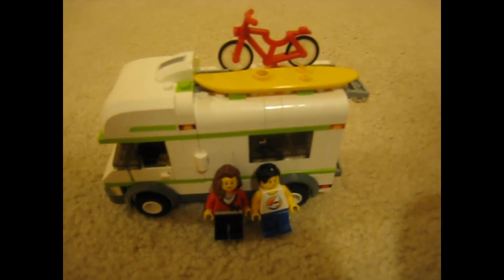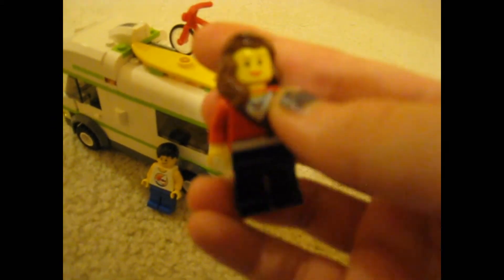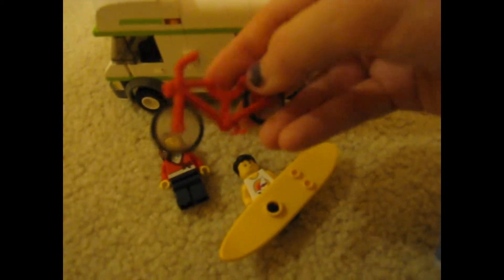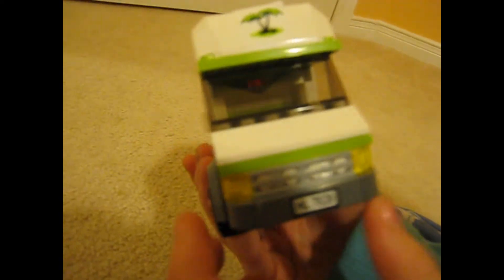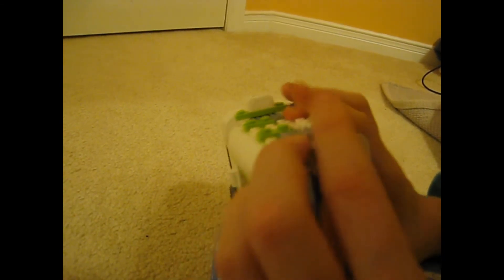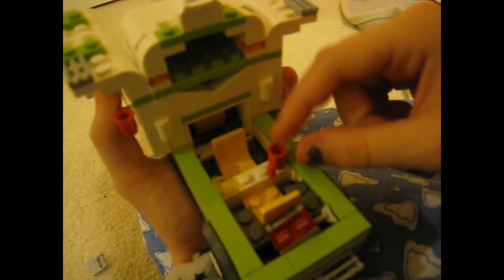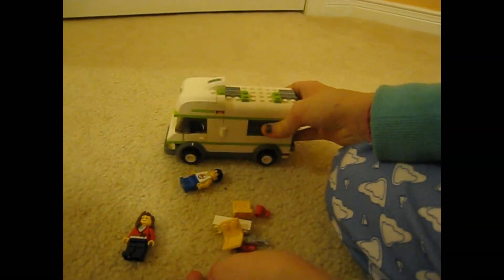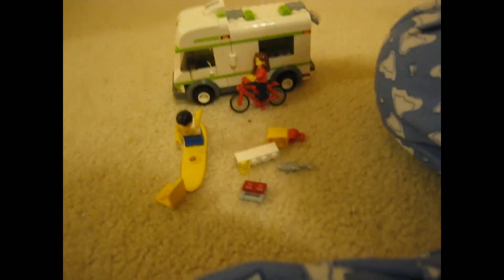Lego #7639 Camper Review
Hey this is GoneLego signing on for the 3rd time!! This set costs $20 CAD, and I rate this set 10/10 because it is extremly fun to play with! for more videos and info.